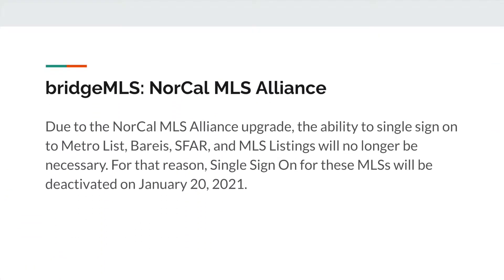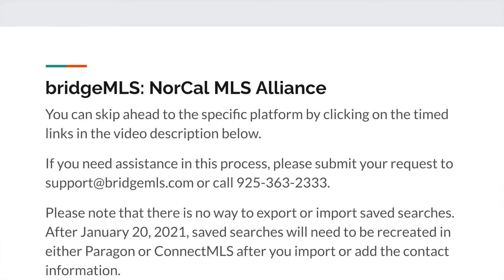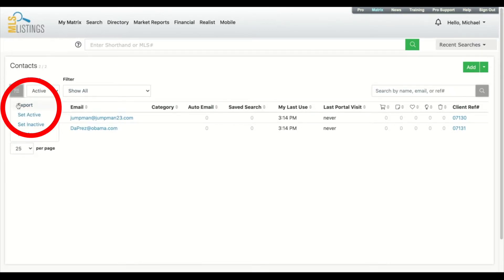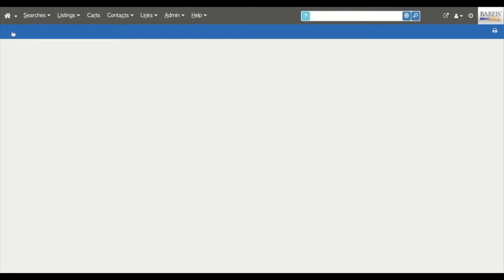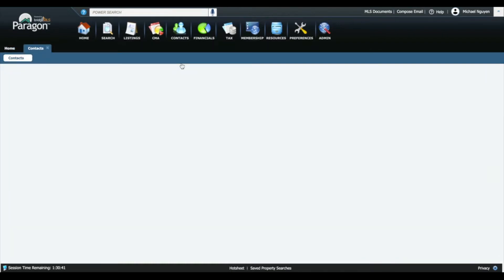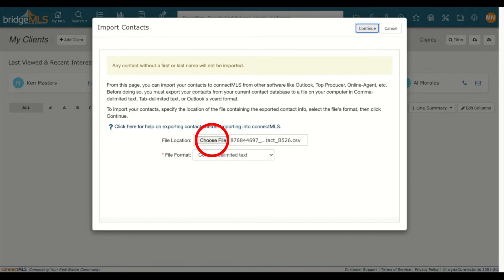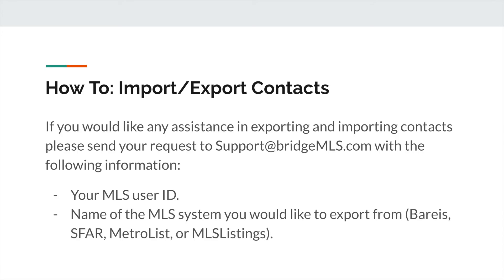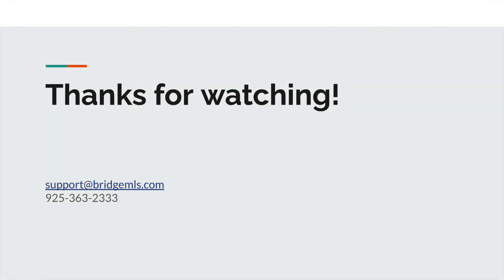Instructions on How to Export and Import Contacts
Instructions on how to export contacts from Bareis MLS, SFAR MLS, MetroList, and MLSListings to import into ConnectMLS or Paragon.